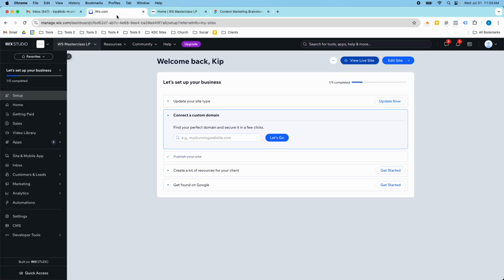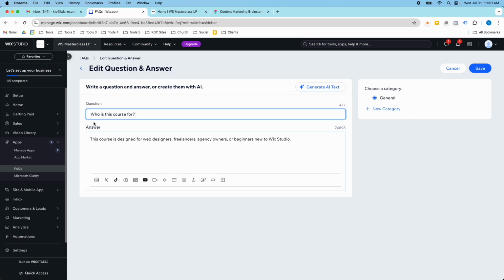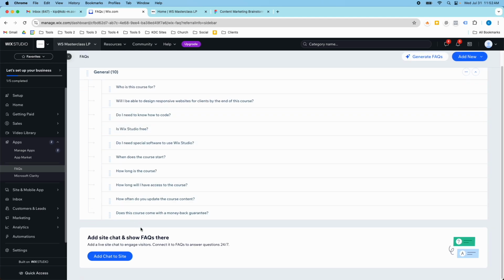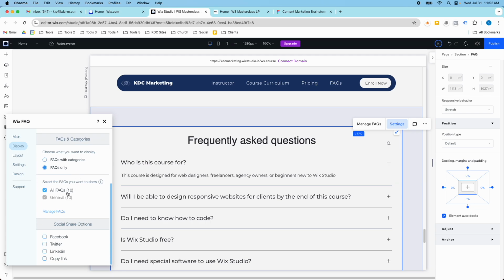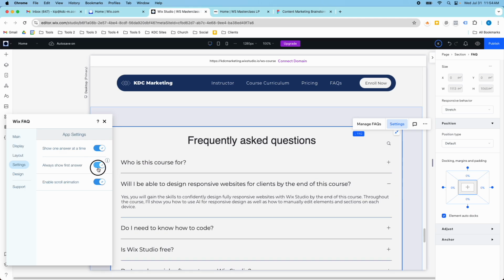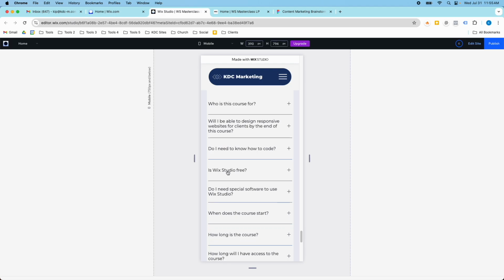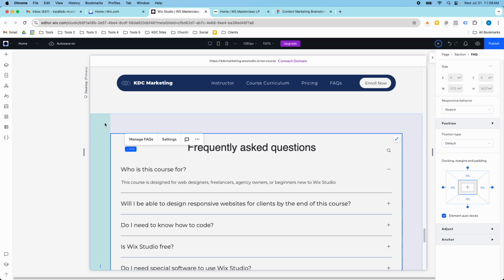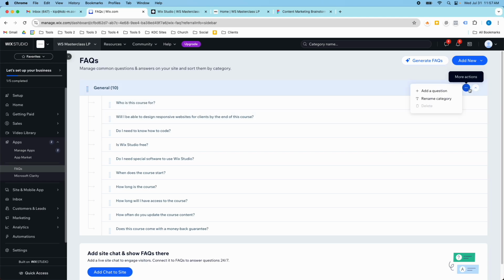Wix FAQs App | How To Set It Up On Wix Studio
In this video, I show you how to set up the frequently asked questions (FAQs) app from Wix that allows you to create an FAQ section on your website. The FAQs app works for both the Wix Editor and Wix Studio and has been a good option for me for my own websites as well as websites for clients.

It's free to use and simple to set up and design. I really like it!